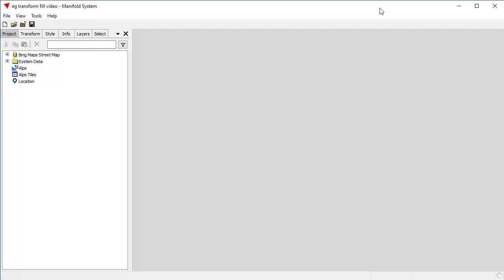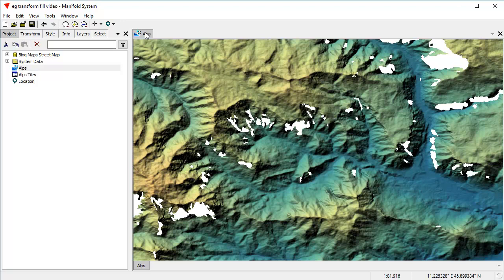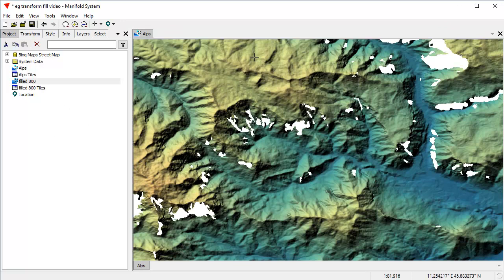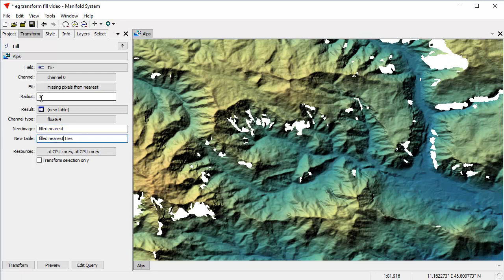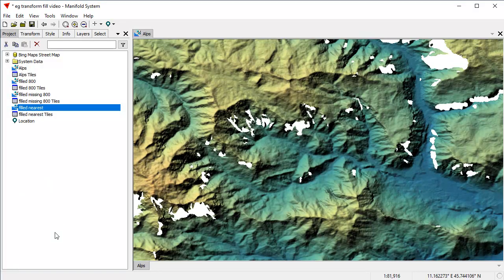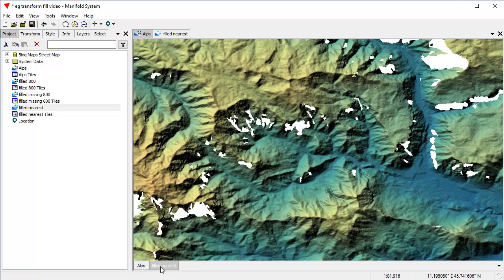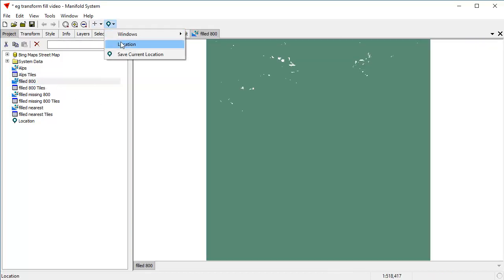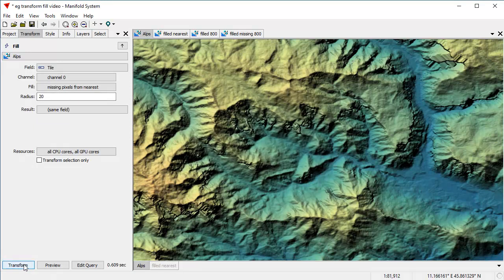5 Minute Tutorial - Fill Missing Pixels in Rasters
A short video that shows how with just a few clicks we can fill in pixels that are missing from a raster by interpolating from nearby pixels. The new Fill transform in Manifold Release 9 provides three capabilities, all of which are covered in this video. We can fill all visible pixels with the same value, we can fill all missing pixels with the same value, or we can fill all missing pixels with values interpolated from the nearest visible pixels.  We also see how to copy and paste styles for rasters.  Super!  Works in the free Manifold Viewer as well.